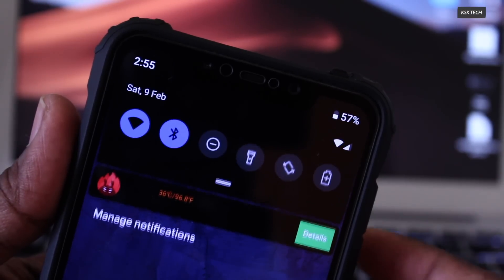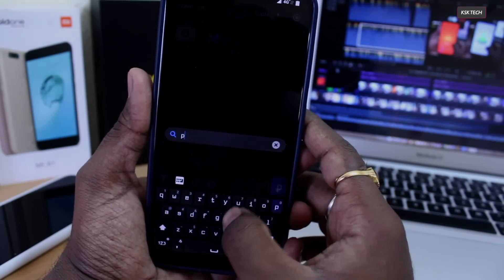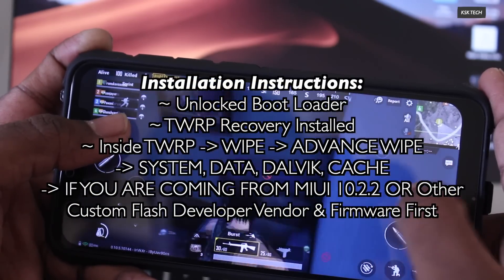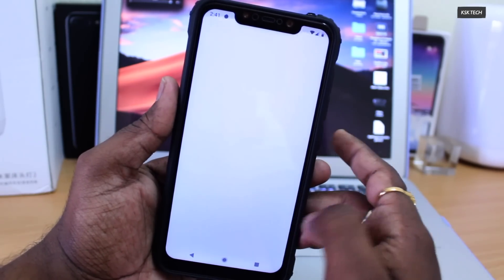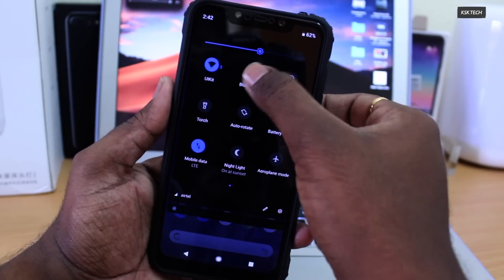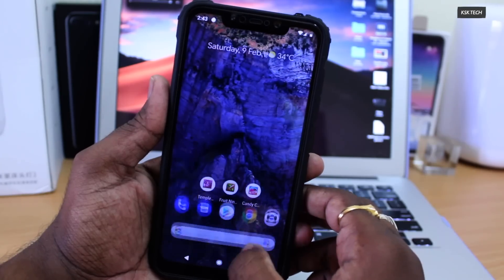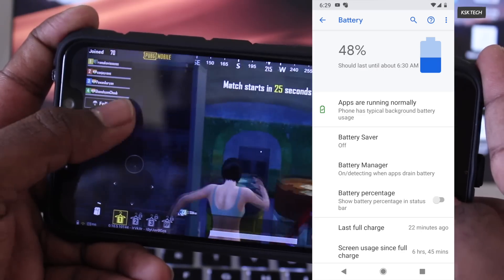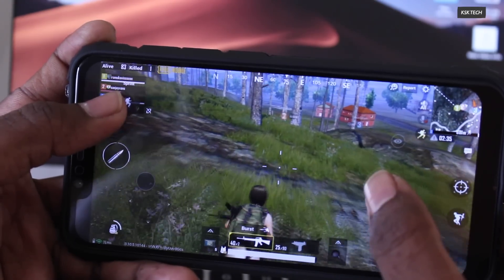POCOPHONE F1 - PIXEL EXPERIENCE ROM | REVIEW & FEATURES | BEST STABLE ANDROID 9.0 PIE CUSTOM ROM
Pixel ROM aka known as pixel experience is one of the popular after market firmware for poco f1, which aim to provide google pixel experience on your pocophone f1 or poco f1. This is currently the best stable android 9.0 custom rom available for poco f1.  So, as per your request I am again reviewing pixel experience rom running on poco phone f1 or poco f1. Watch the video till to the end.

3. If you are coming MIUI 10.2.2 then download developer rom vendor & firmware above 9.1.24
4. Go To TWRP - Wipe - Advanced WIPE - System, Cache, Data, Dalvik ART
5. Then First Flash Vendor & Firmware (ex: 9.1.24 only if you are coming from 10.2.2). If you are already on developer rom (9.1.24) then don’t need to flash.
6. Then Flash Pixel ROM (PIXEL ROM comes with Built in modules)
7. To Root Flash Magisk (Not Recommend

✔ Facebook.com/kskroyal961
✔ Join Me: Telegram.me/kskroyal
✔ Add me On Skype: KSK ROYAL